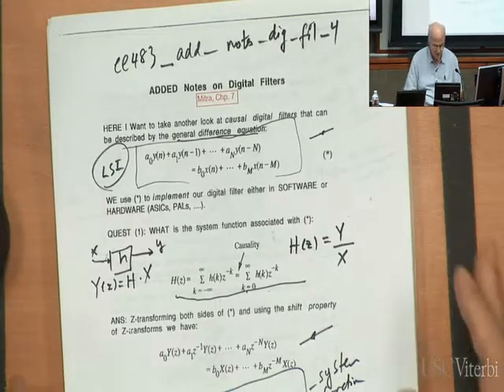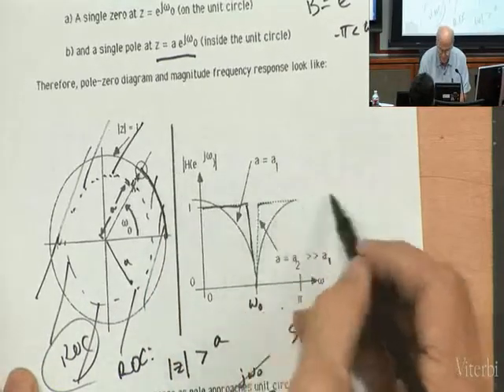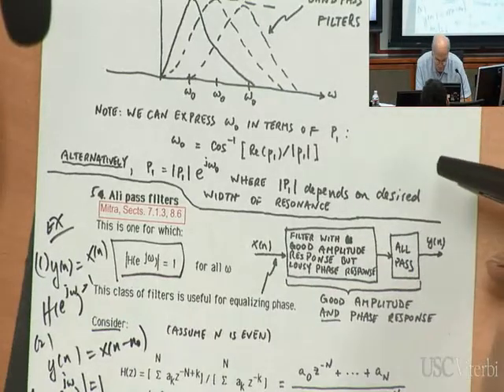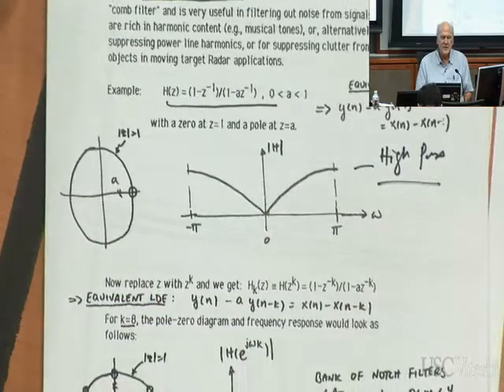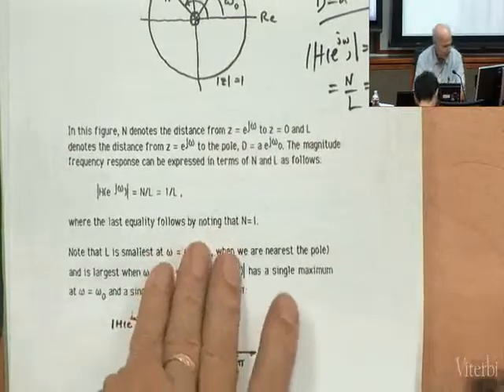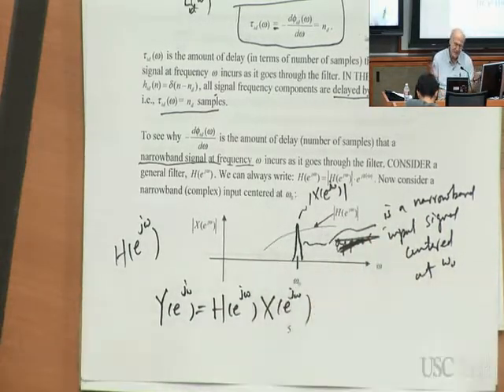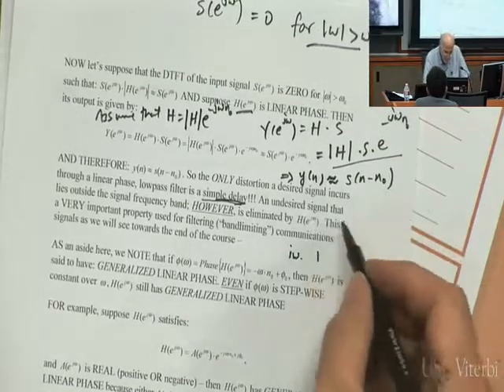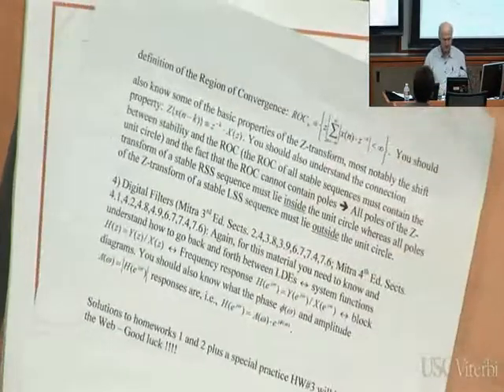EE483: Introduction to Digital Signal Processing Summer June 18, 2014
Instructor: Dr. Edgar Satorius

Course Objectives:

The objective of this course is to provide a basic introduction to the theory of digital signal
processing (DSP). I assume a familiarity with the Fourier and Laplace transforms and concepts
such as linearity and shift invariance that is used in the description and analysis of linear analog systems. Much of what we do extends these ideas to the field of discrete-time systems. Major parts of the course will concentrate on signal analysis using Fourier transforms, linear system analysis, Filter design, and a few more advanced topics. We will study the discrete Fourier transform and its properties. We will also study the sampling theorem and the relationship between continuous and discrete time transforms. We will see how discrete time, linear shift-invariant systems can be characterized using linear differential equations and the impulse response and show how tools such as the z-transform and discrete Fourier transform can be used in the design and analysis of such systems. We will then study the design and implementation of digital filters. I will also include some topical material: what is bandpass sampling? what are polyphase filters and filterbanks? what are adaptive filters? While this course deals largely with the theory of DSP, we will use a powerful software package, MATLAB, to look at applications of this theory, particularly Fourier analysis and digital filter design.

COURSE OUTLINE:

4. Introduction to discrete linear systems (Class 1)
[Mitra, §§2.1-2.7]
[1] Discrete-time signals.
[2] Special sequences.
[3] Shift invariance.
[4] Stability and causality.
[5] Impulse response.
[6] Difference equations.

5. Discrete-Time Fourier Transform and Linear Time-Invariant Systems (Class 1-2)
[Mitra, §§3.1-3.9]
[1] Transform definitions.
[2] Theorems.
[3] Frequency response of linear time-invariant systems.
[4] Phase and group delays.
[5] Matlab computations.

6. The Z transform (Class 2-3)
[Mitra, §§6.1-6.7]
[1] Z-transforms by summation of left, right, and two-sided sequences.
[2] Regions of convergence and Z-transform properties.
[3] Inverse Z-transform.

7. Properties of digital filters (Class 3)
[Mitra, §§8.1-8.12]
[1] Averaging filter.
[2] Recursive smoother.
[3] First-order notch filter.
[4] Second-order unity gains resonator.
[5] All-pass filters.
[6] Comb filters.
[7] Equalization filters.
[8] Group delay, linear phase, all-pass, minimum phase

8. Fourier transforms, sampling – Part I (Class 4-5)
[Mitra, §§4.1-4.6, 13.1]
[1] Fourier transform review.
[2] Sampling continuous-time signals: the sampling theorem.
[3] Aliasing.
[4] Re-sampling digital signals.

[5] Midterm review.
9. Midterm, Class 6: June 25, 2014
8. Fourier transforms, sampling – Part II (Class 7)
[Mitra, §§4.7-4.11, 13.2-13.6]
[1] A/D conversion and quantization
[2] D/A conversion
[3] Polyphase decomposition
[4] Polyphase DFT filterbanks
[5] Bandpass sampling

10. The discrete Fourier transform (Class 8-9)
[Mitra, §§5.1-5.9, 15.1, 15.2]
[1] Definition of DFT and relation to Z-transform.
[2] Properties of the DFT.
[3] Linear and periodic convolution using the DFT.
[4] Zero padding, spectral leakage, resolution and windowing in the DFT.

11. The fast Fourier transform (Class 9)
[Mitra, §§11.1, 11.3]
[1] Decimation in time FFT.
[2] Decimation in frequency FFT.
12. Digital filter design

12.1. Finite impulse response (FIR) filters (Class 10)
[Mitra, §§10.1, 10.2, 10.5]
[1] Window design techniques.
[2] Kaiser window design technique.
[3] Equiripple approximations.

12.2. Infinite impulse response (IIR) filters (Class 10-11)
[Mitra, §§9.1-9.6]
[1] Bilinear transform method.
[2] Examples of bilinear transform method.
13. Structures and properties of FIR and IIR filters and review (Class 11)
[Mitra, §§8.1-8.9]
[1] IIR - Direct, parallel and cascaded realizations.
[2] FIR – Direct and cascaded realizations.
[3] Coefficient quantization effects in digital filters
[4] Final review.